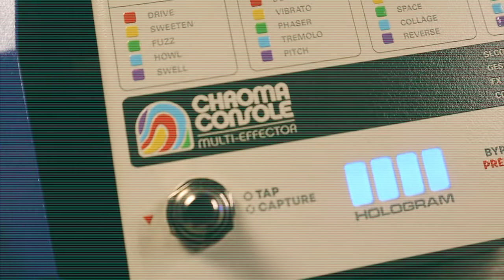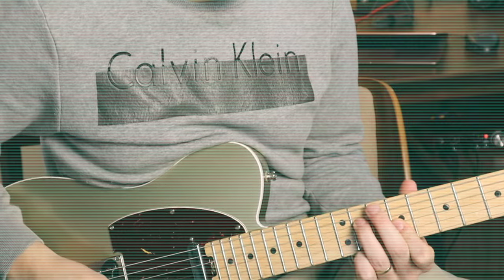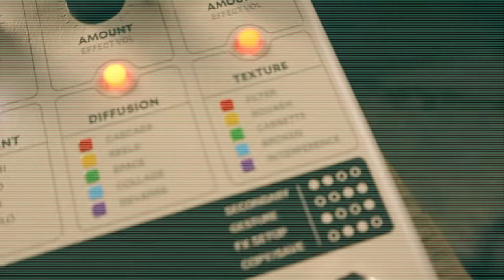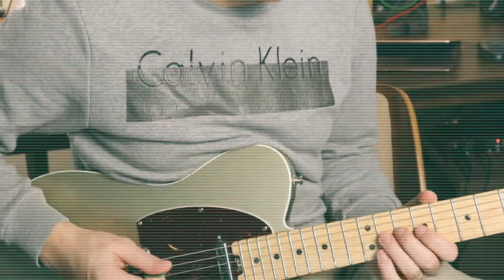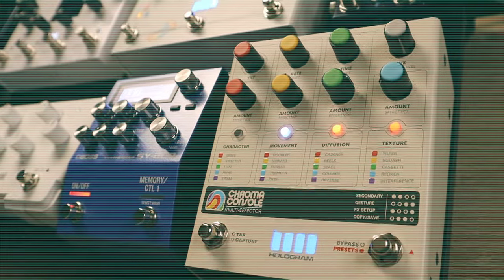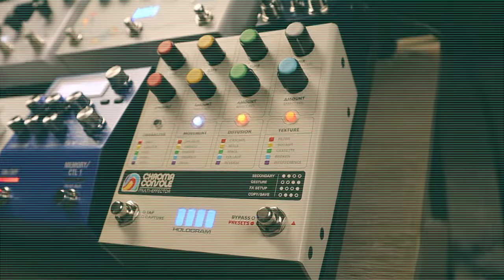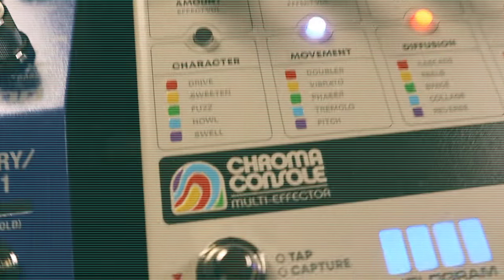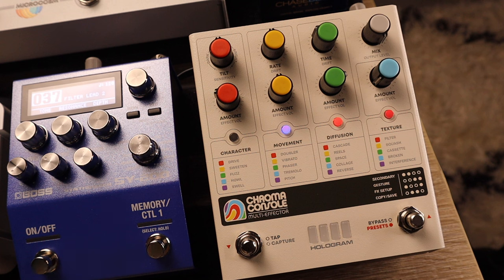HOLOGRAM CHROMA CONSOLE DEMO PART 2 // MAKING AND SAVING PRESETS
This pedal does so much there is so much exploration and fun to be had! Let me know how you're using it in the comments!

Show Notes:
00:00 INTRO JAM
00:52 WHAT ARE WE DOING TODAY?
01:52 SIGNAL CHAIN
02:25 PLAYING AROUND WITH MAKING AND SAVING PRESETS
17:55 THANKS FOR WATCHING, IT MEANS THE WORLD TO ME!